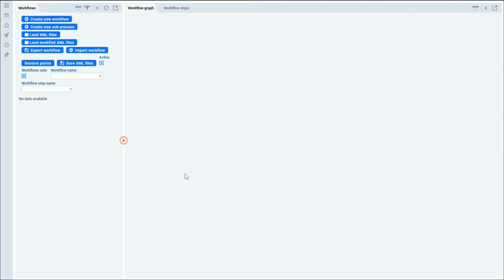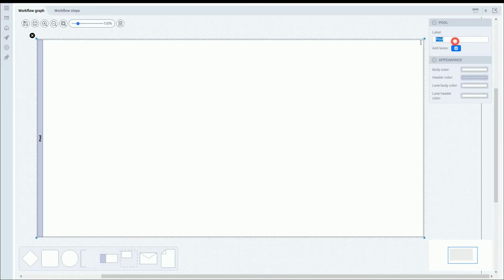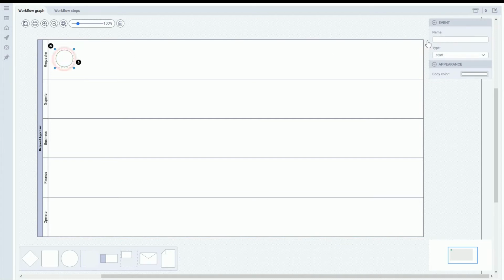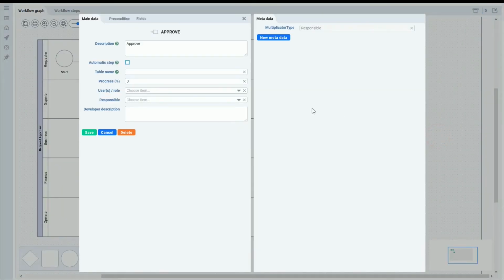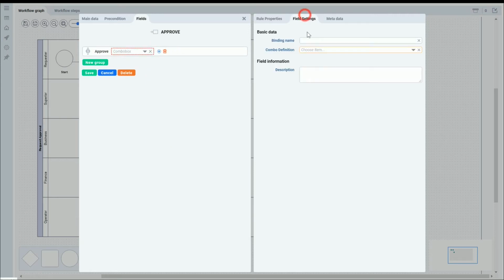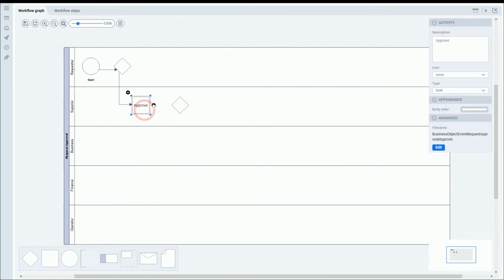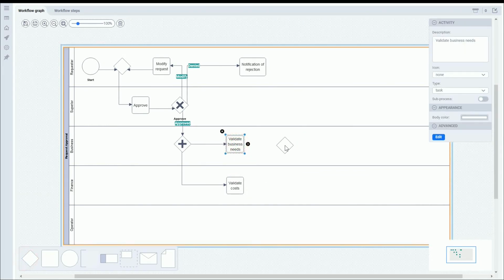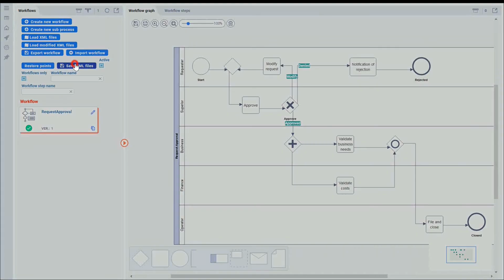How to create WORKFLOWS with Effector Studio with no coding skills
Basic Functions of the Workflow Designer, part of the no-code platform Effector Studio.
By using it, each citizen developer can create and test workflows in a graphical user interface.
In this video, you will learn how to create a simple request-approval workflow, with no coding skills, just using the drag and drop function.